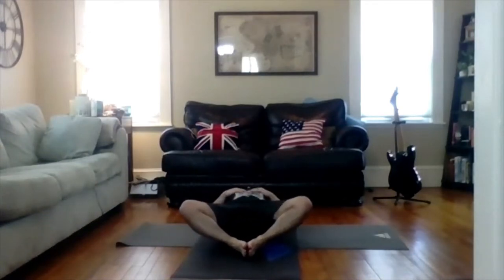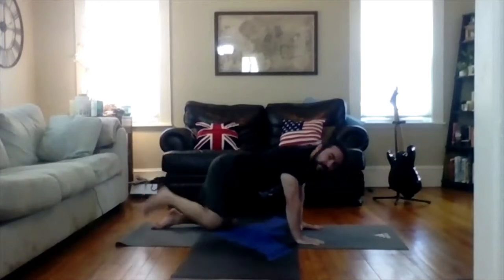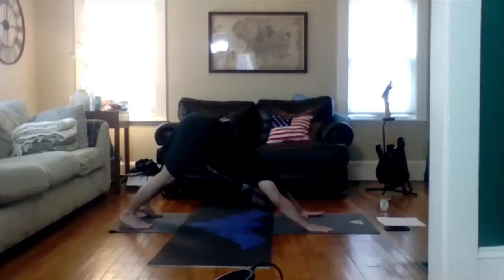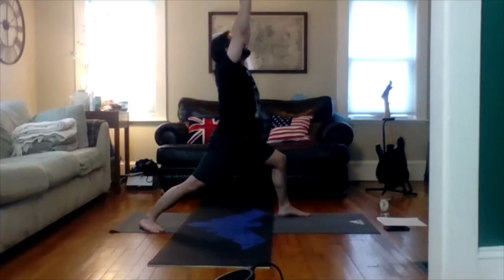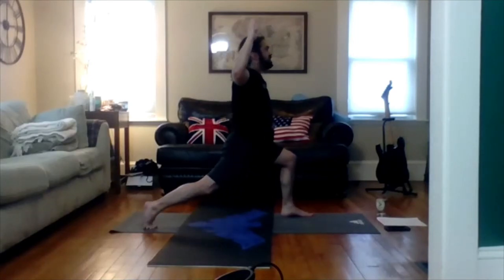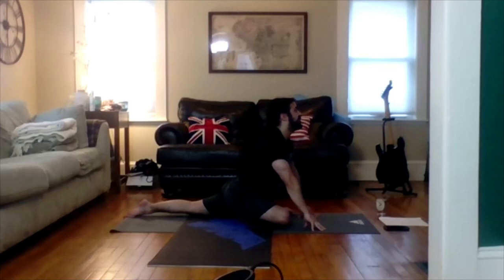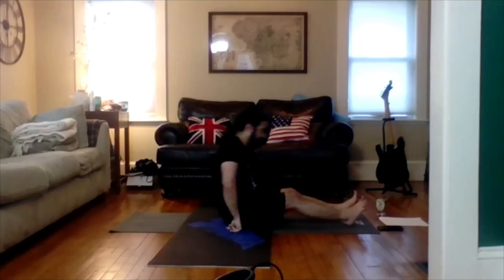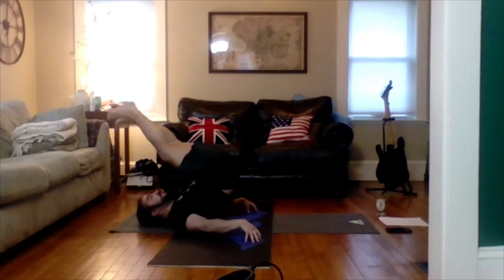Thursday Flow- Metal Yoga with Black Widow Yoga Live 5/14/2020 Ft. Brandyn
Here's the live class recorded on 5/14/2020!

Like the class?

We have decided to make our classes available live and online!
Schedule:
Metal Yoga w/ Tina Sundays 11AM-11:45 AM EST
Sabbath Sunday Metal Yoga w/ Tina every other Sunday starting May 10th 11-11:45 AM ET
POWER Metal Yoga w/ Brandyn 6:30-7:15 PM EST
Metal Yoga w/ Tina Tuesdays & Thursdays 6:30-7:15 PM EST
Metal Mat Pilates w/ Kate Wednesdays 6:30-7:15 PM EST
80's Metal Barre w/ Haley 5:30-6:15 PM EST

Due to copyright law, we cannot play music in the live stream, so we recommend you go to our and play the playlist that goes along with this class!

Find Brandyn at @fastino_yoga